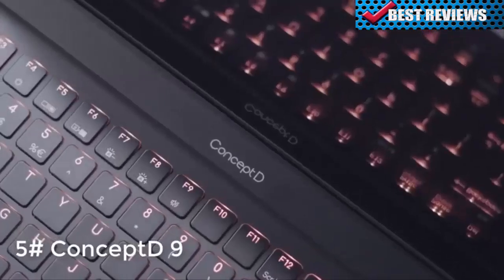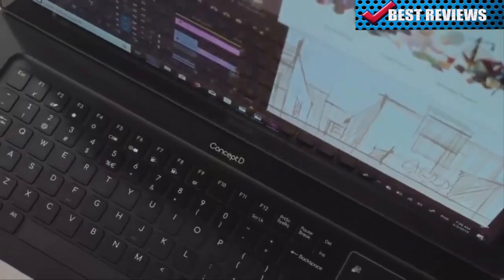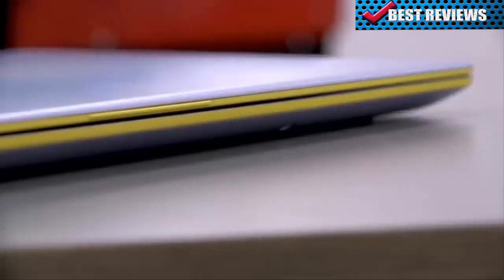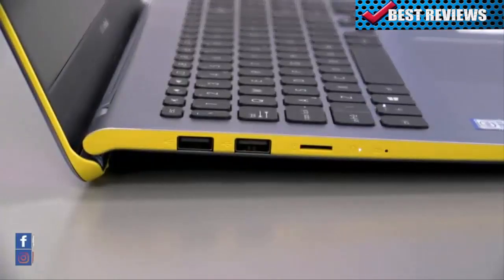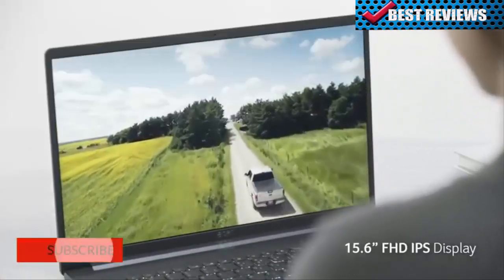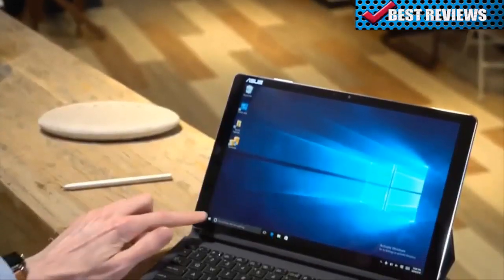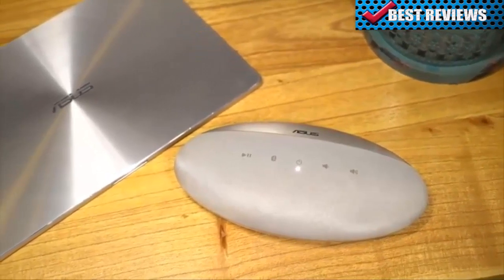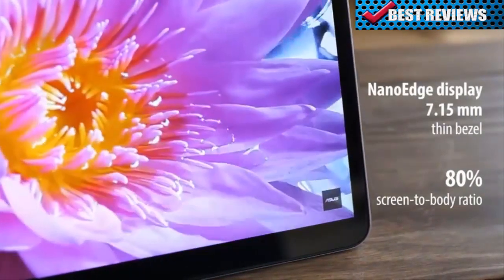▶ 🔴 5 BEST laptops for students in 2021 amazon I BEST REVIEWS !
▶ amazon BEST REVIEWS ! 5 Best laptops for students in 2021

5 ► Acer’s ConceptD 9 Pro: A 17.3-Inch Convertible w/ Core i9 & Quadro RTX 5000
●Amazon US
●Amazon UK
●Amazon CA

4 ► ASUS VivoBook S15 15.6” Slim and Portable Laptop
●Amazon US
●Amazon UK
●Amazon CA

3 ► Acer Swift 5 Ultra-Thin & Lightweight Laptop 15.6
●Amazon US
●Amazon UK
●Amazon CA

2 ► ASUS Transformer 3 Pro T303UA 12.6-Inch 2-in-1 Touchscreen Laptop
●Amazon US
●Amazon UK
●Amazon CA

1► ASUS ZenBook Flip 14 UX461UN-DS74T Notebook
●Amazon US
●Amazon UK
●Amazon CA

★RECOMENDED VIDEOS

best laptops
laptop
hp
hp laptops
dell laptops
dell
laptops best buy
best buy
lenovo
lenovo laptops
walmart laptops
laptops for sale
gaming laptops
cheap laptops
best 2020 laptops
apple laptops
good laptops
apple
hp laptop
laptops near me
macbook
dell laptop
windows laptops
chromebook laptops
computer
walmart laptops under $100
inexpensive laptops for sale
best laptops for college students 2020
best cheap laptops 2020
best laptop 2020
amd laptops 2020
best 2020 laptops
top gaming laptops 2020
top laptops 2020
apple laptops 2020
best laptops of 2020
best college laptops 2020
new laptops 2020
free laptops for students
laptops on sale near me
when were laptops invented
laptops for kids